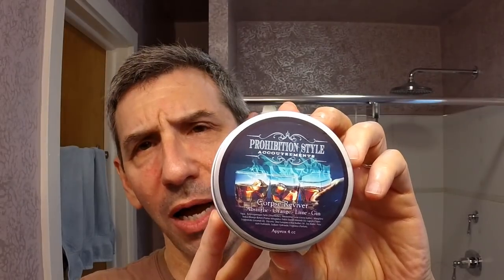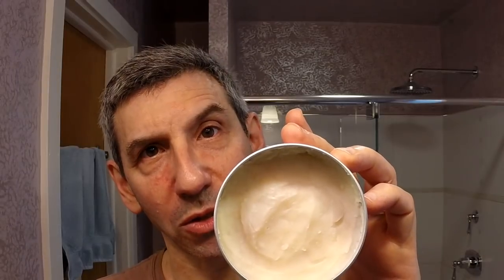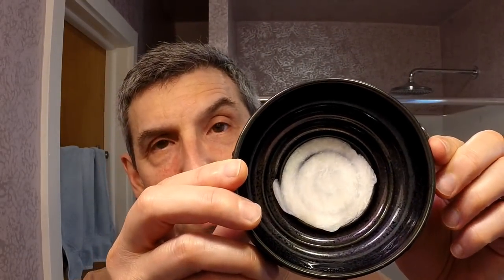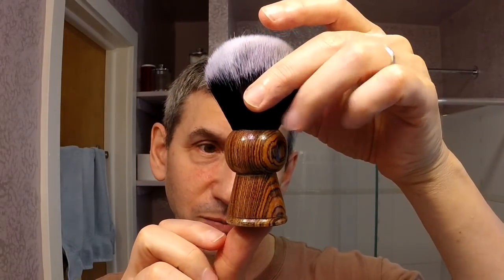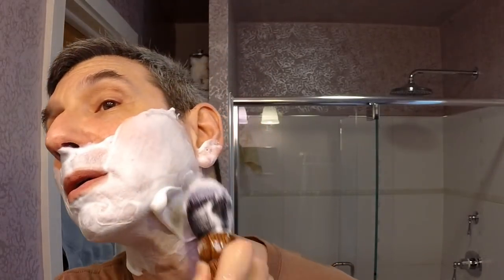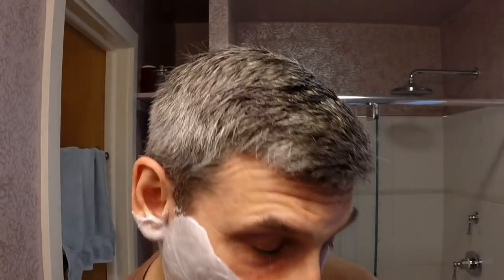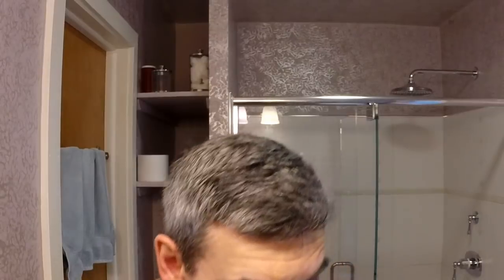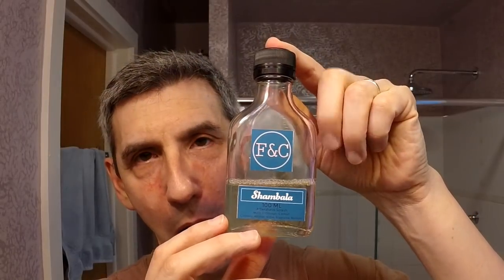Prohibition Style "Corpse Reviver" shave soap - Graydog custom brush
Today's shave: The "Corpse Reviver" vegan soap from Prohibition Style Accoutrements and the third custom brush from Graydog.

*** Kit ***
* Prohibition Style "Corpse Reviver" shave soap
* Graydog rosewood cocobolo brush with tuxedo knot
* Maggard V3 DE head, MR-5 handle, Voskhod blade
* Folsom & Co "Shambala" aftershave